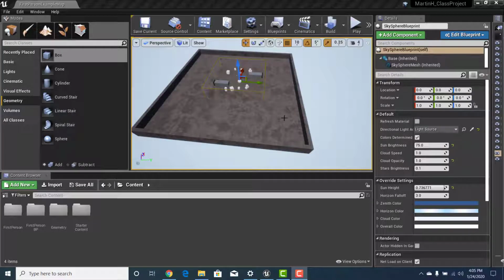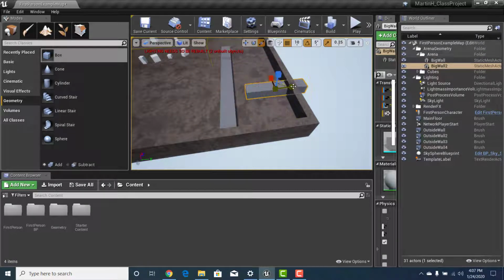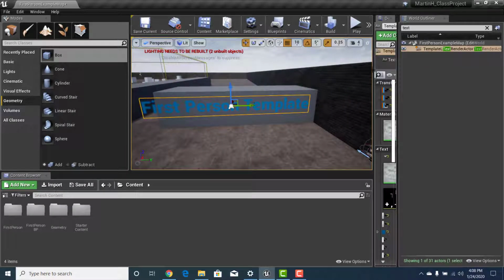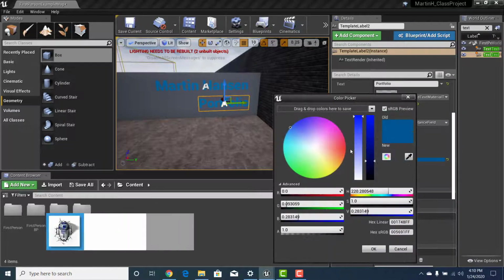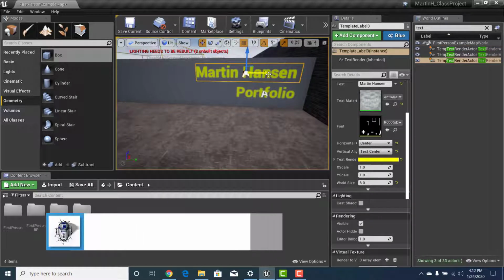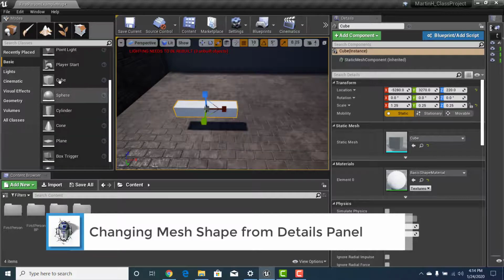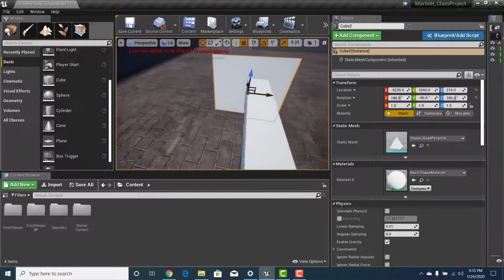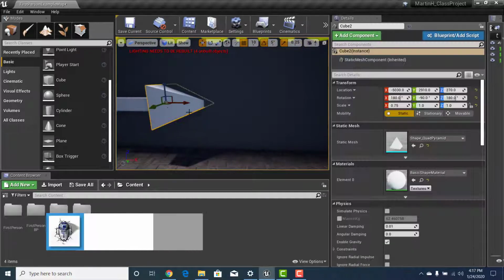Project1d - Inside Walls with Text and Making Shapes with Static Meshes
This video covers how to move walls inside the game area and how to modify the existing text to add your name, portfolio, and visitor center to the walls and change their color. We also use two static mesh shapes to create an arrow, pointing towards the visitor center.